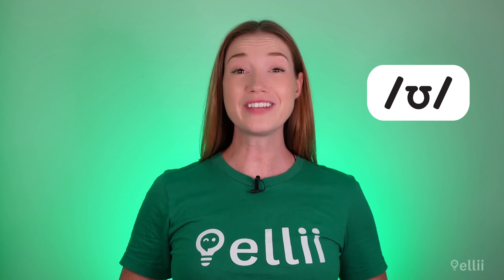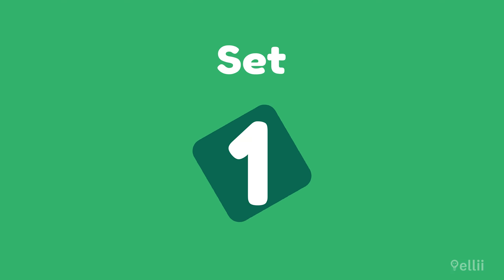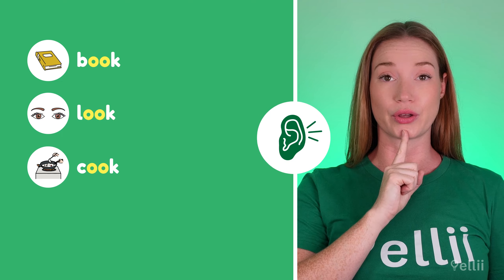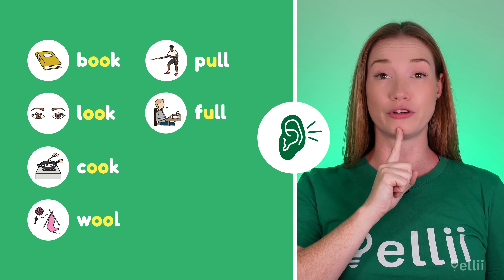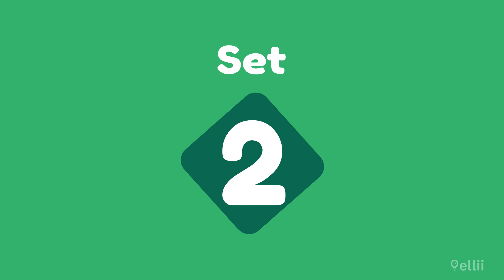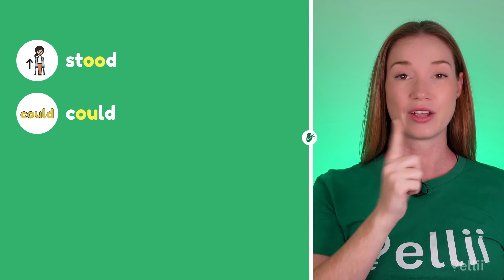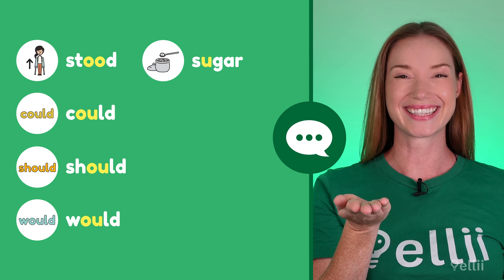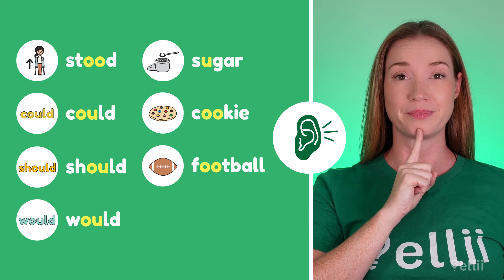Practicing /ʊ/ – English Pronunciation Lesson (Part 2)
Ready to practice your pronunciation? Pronunciation is the key to improving your speaking and fluency. We will teach you some common vocabulary with the /ʊ/ sound at the beginning, in the middle, and at the end of the words. Happy studying!